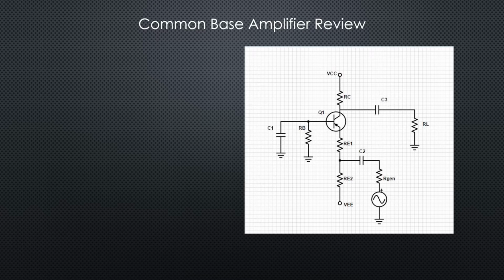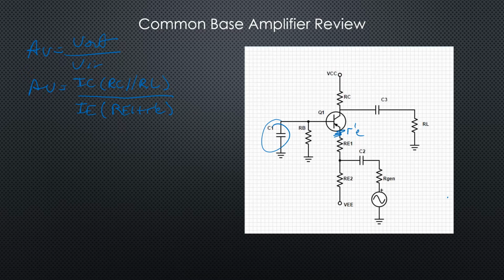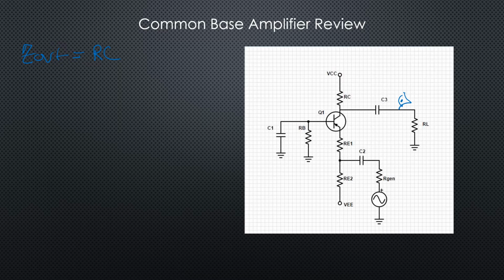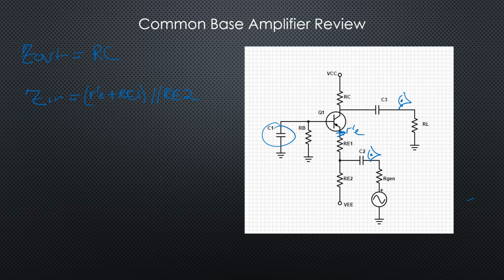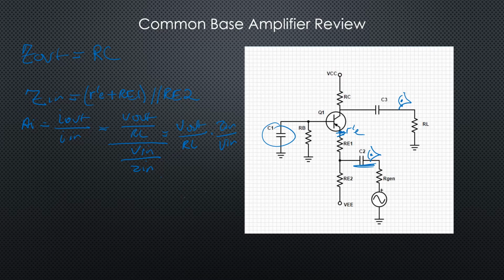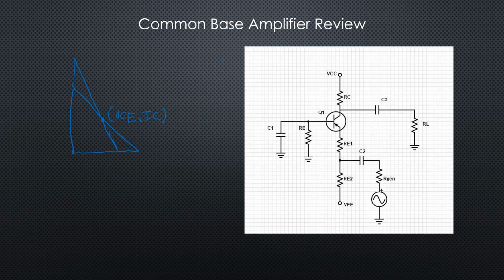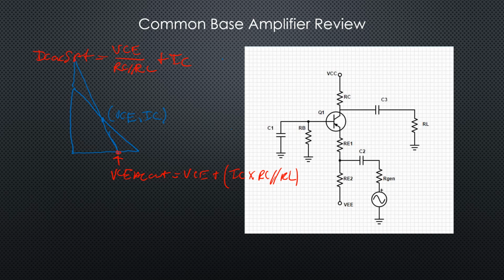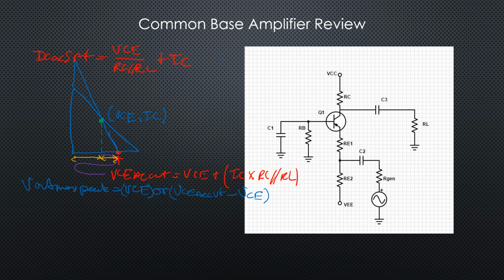Common Base Amplifier Review